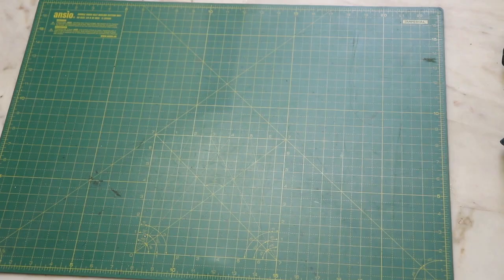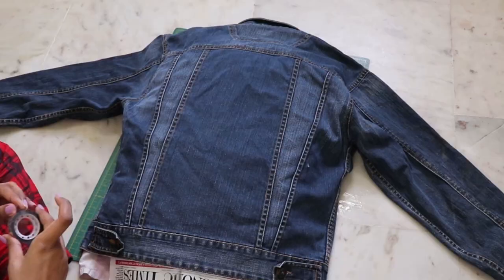HOW TO custom paint DENIM JACKET (Galaxy painting) |DREAM Episode 8| Dream Patel!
Hello everyone!
Today's It is all about painting
we going to paint this denim jacket
into a beautiful galaxy inspried full of stars .painting

Hope you like and find it helpful!

Had to remove background music due to some issue sorry guys

copyright:-
Everything you see in this video was created by me(Niyati patel)